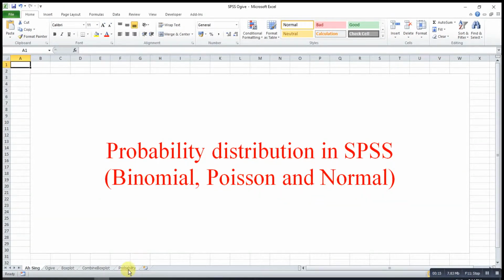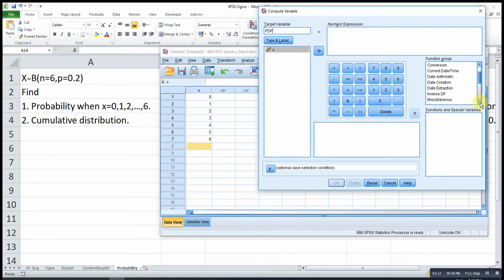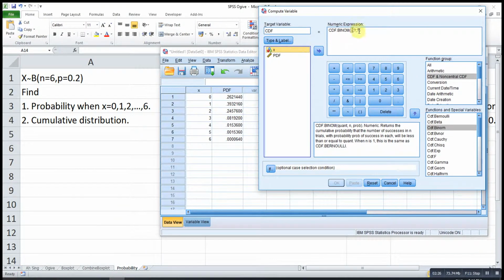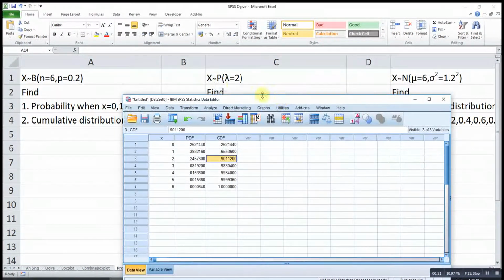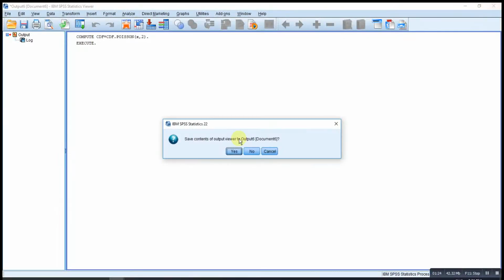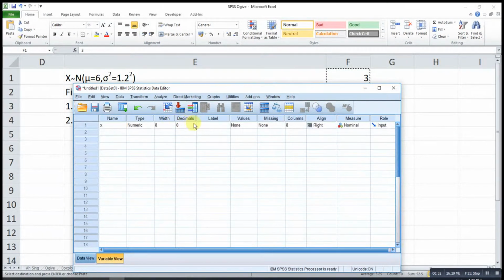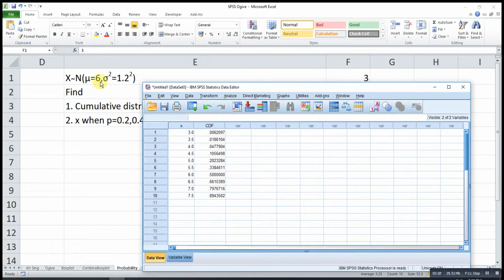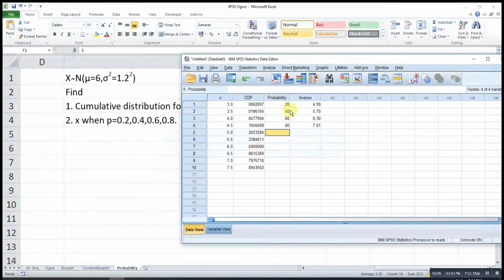SPSS - Probability Distribution (Binomial, Poisson, Normal)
This video uses Binomial, Poisson and Normal distributions as examples.